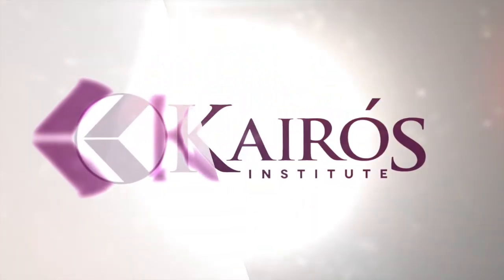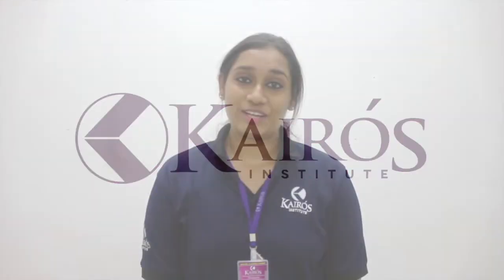What is Inventory? | Difference between Stock & Inventory | Logistics | Supply Chain Management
Inventory is an accounting term that refers to goods that are in various stages of being made ready for sale

The stock relates to the finish goods or the products which are manufactured and sold in the daily operation of business. Where as inventory includes sale products and goods and materials used to produce them.

Kairos Institute – the one of the leading logistics Institutes in Kerala offers the best and the most comprehensive training for Post Graduate Diploma in Logistics Management at par with international standards. The training is designed by experts from the logistics industry.  Kairos Institute offers you the best Post Graduate courses in the field of Shipping and Logistics. This PG Diploma course is specially designed for those who aspire to pursue their career in the Shipping and Logistics industry. You are trained to gain the specialist skills you need to enter senior management positions in the maritime industry and related fields. Upon successful completion of PG Diploma in Logistics Management from Kairos Institute, students will have complete practical job knowledge on the entire spectrum of logistics activities. Apart from regular curriculum, we offer more to make our students industry ready which makes the most attractive and the best available.

Syllabus

Fundamentals of Shipping Management
Shipping Operations Management
Shipping Documentation
Supply Chain Management
Marketing
Warehousing
Export-Import procedure
Customs Procedures
Shipping
Sea/ocean freight forwarding activities
Air freight forwarding
Distribution Management
Logistics management
Dangerous Goods Regulations (DGR)
Business Management
Department where you can work:

Administration
Marketing and Sales
Customer service
Operations
Documentation and Accounts
Logistics co-ordination
Shipment planning and Logistics Planning
Project handling
Career Opportunities

International Trading Companies
Shipping Lines
Air Lines
International Air Freight Forwarding Companies
International Logistics Companies
Manufacturing Companies
NVOCC'S
Warehousing Companies
Supply Chain Management Companies
Movie Industry
IT Companies

Special Attraction

International training in Malaysia
1 month Internship
Airport Training
Industry Visits
Personality Development and grooming classes
Business Communication

🎙️ Kairos Talk 🎙️

🗣️ Jacob Mathew 🗣️
Motivational Speaker | Corporate and HRD Trainer | Success Coach | Author

🏕️ KOOY 🏕️

'KOOY' - Kairosinu Oppam Oru Yathra is a group of travel enthusiast. A place to get support, show off the amazing photos from last trip, tell stories, and whatever is in mind regarding local culture, food and travel experience.

Ignite your wanderlust with KOOY! 📸 🗺

💼 Kairos Future Job 💼
A reputable manpower placement consultancy based in Ernakulam and Thodupuzha